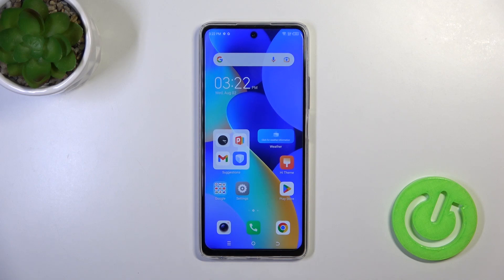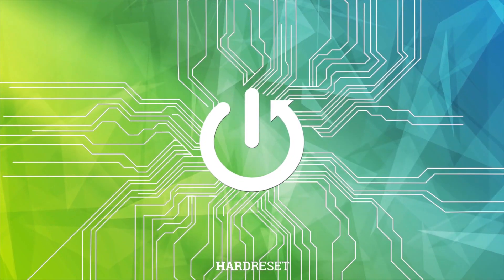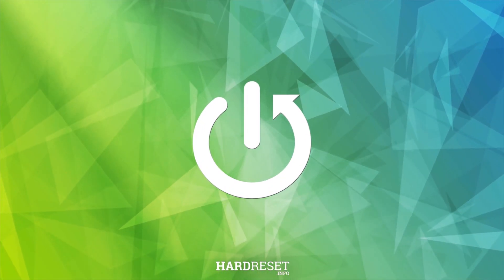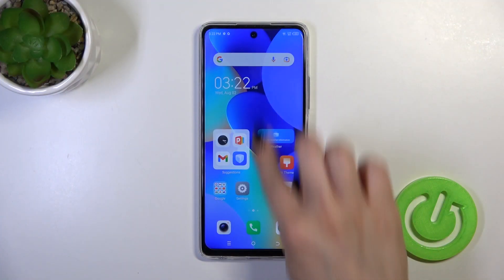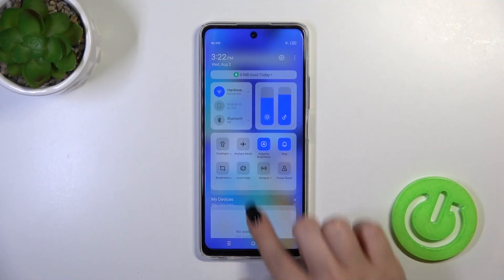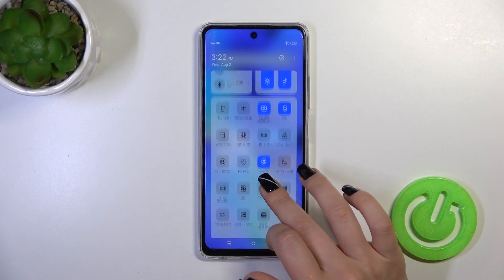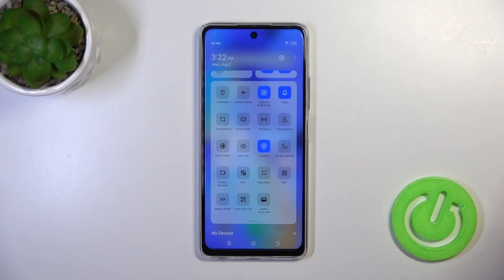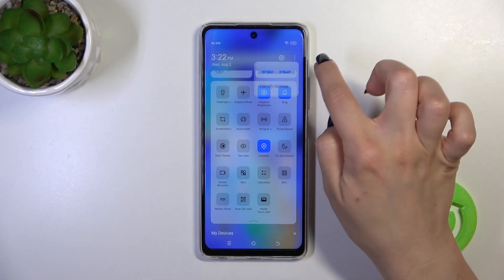How to Edit Notification Panel Shortcuts on Tecno Spark 10 Pro - Adjust Shortcut Icons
Find out more about Tecno Spark 10 Pro:
Hello, viewers! In this guide, we'll teach you how to edit the notification panel shortcuts on your Tecno Spark 10 Pro. Our expert will lead you through changing, adding, deleting, and arranging the shortcuts to match what you like best. Thanks for checking out this video tutorial! If you want to know more about your Tecno Spark 10 Pro, visit our YouTube channel.

How to edit notification shortcut icons in Tecno Spark 10 Pro? How to access the Notification Panel in Tecno Spark 10 Pro? How to Adjust Shortcuts Icons in Tecno Spark 10 Pro?